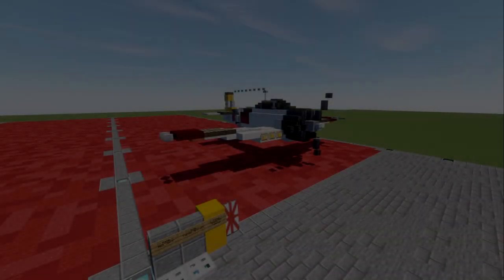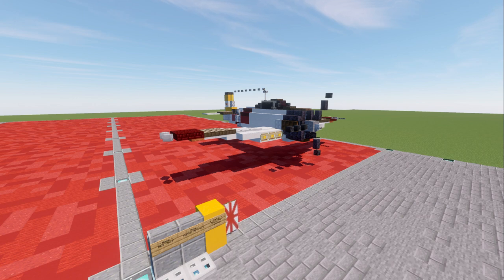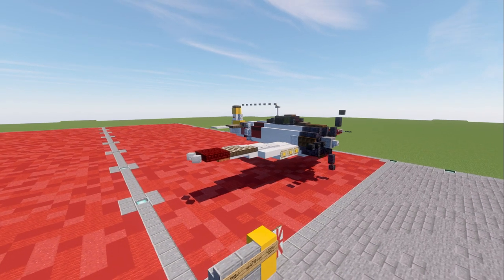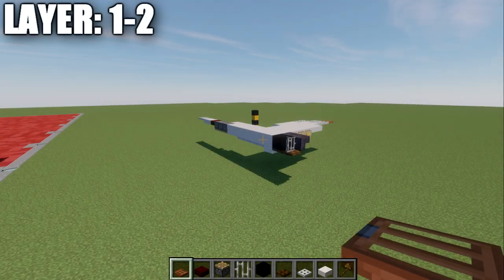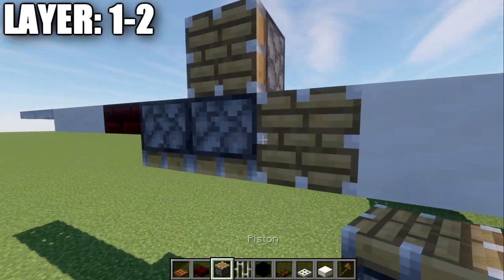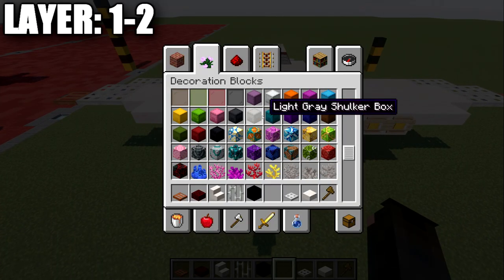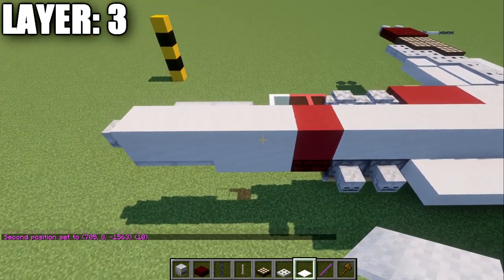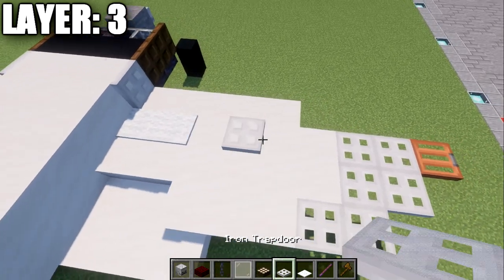Minecraft: WW2 A6M "Zero" | Fighter Tutorial (In-Flight Version)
HELLO LADIES AND GENTLEMEN! Welcome back to another Minecraft tutorial. Today we will be building the A6M "Zero" fighter. Enjoy the tutorial!

►Introduction: (0:00)
►Layer 1-2: (4:13)
►Layer 3: (8:21)
►Layer 4: (11:51)
►Layer 5: (14:22)
►Layer 6-7: (16:45)
►Outro: (18:15)

TEXTURE AND SHADERS PACKS:
►Texture Pack: Minecraft Default Pack
►Shaders Pack: Continuum 2.0
►Game Version: 1.18.2